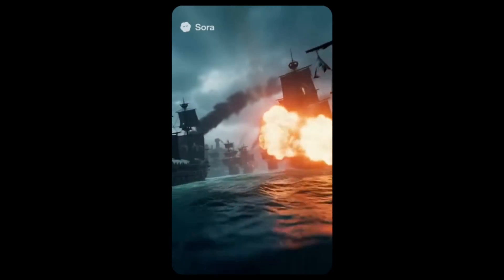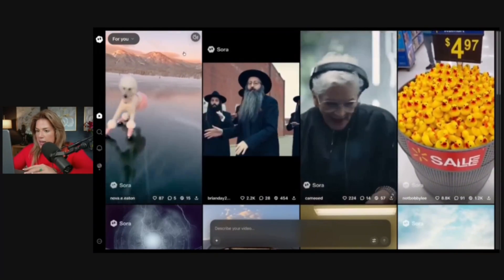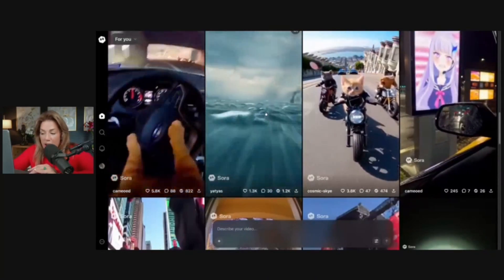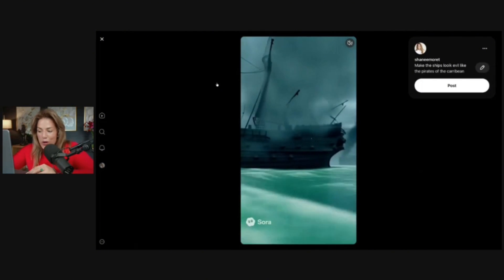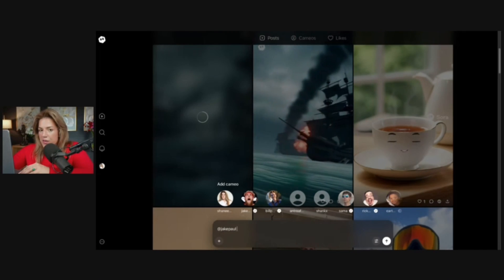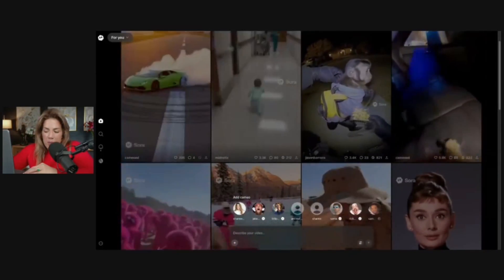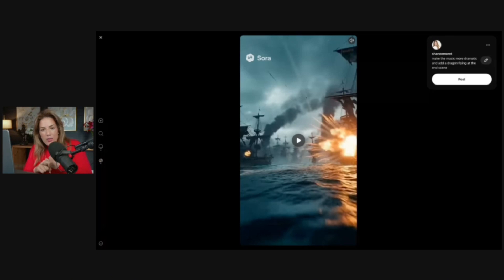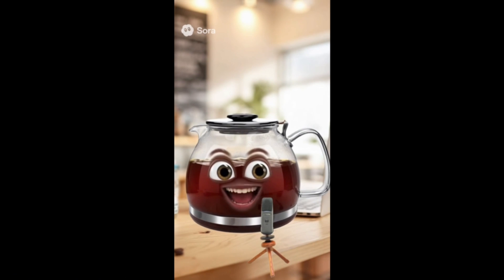Sora 2 for Beginners: Make Your First AI-Generated Video in 10 Minutes (Full Tutorial)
Learn how to make your first AI-generated video using Sora 2, OpenAI’s powerful new video tool. This beginner-friendly tutorial walks you through every step, from getting access (invite-only for now) to creating your first cinematic video with just one prompt.

You’ll learn how to:
- Log in and navigate the Sora 2 desktop version
- Use prompts to generate videos in minutes
-Remix existing videos or create from scratch
- Manage your drafts and queue
- Add your own cameo or likeness
- Download, share, and post your creations

Whether you’re a business owner, content creator, or a boomer exploring AI tools, this guide makes it simple to start creating with AI with no editing experience required.